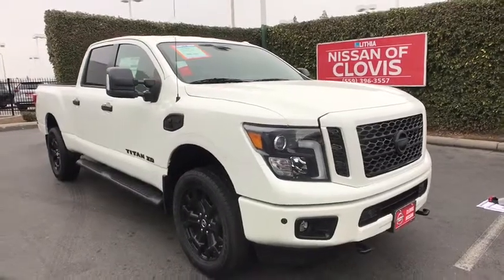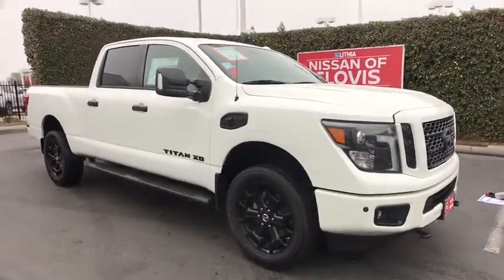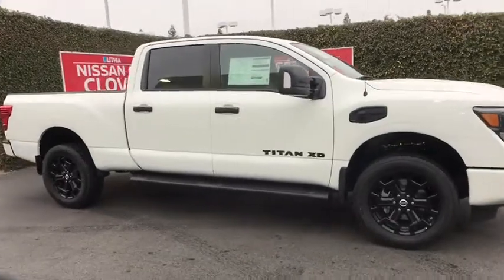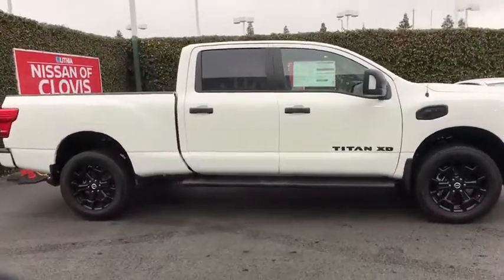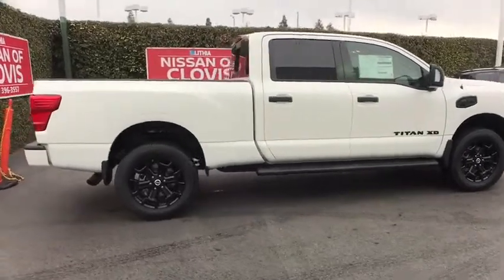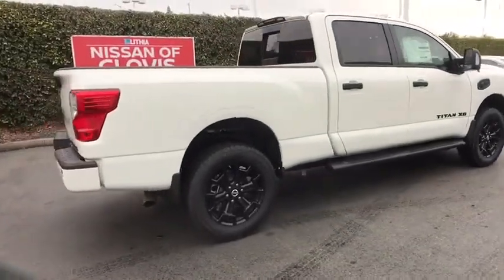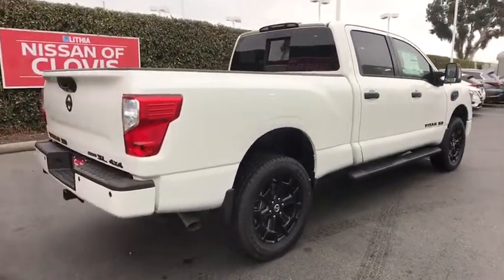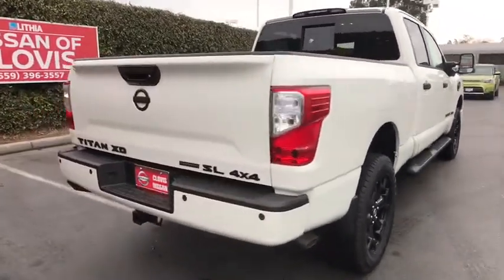2019 Nissan Titan XD Clovis, Selma, Fresno, Merced, Sanger, CA KN519084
PEARL WHITE New 2019 Nissan Titan XD available in Clovis, California at Lithia Nissan Clovis. Servicing the Selma, Fresno, Merced, Sanger, CA area.
2019 Nissan Titan XD 4x4 Diesel Crew Cab SL - Stock#: KN519084 - VIN#: 1N6BA1F45KN519084

Nav System, Heated Leather Seats, Auto-Off Headlights, Onboard Communications System, Bed Liner, [K05] MIDNIGHT EDITION, Hitch, Back-Up Camera, Four Wheel Drive. SL trim, PEARL WHITE exterior and Black interior CLICK ME! KEY FEATURES INCLUDE: Back-Up Camera, Onboard Communications System, Auto-Off Headlights Rear Head Air Bag, Side Head Air Bag, Privacy Glass, Child Safety Locks, MP3 Player, Diesel, Heated Mirrors. OPTION PACKAGES: MIDNIGHT EDITION midnight edition exterior badge and black fender louver, Dark Headlamps, Black Mirrors & Door Handles, Fog Lamps w/Black Fog Lamp Finishers, Charcoal Interior Trim, Black Exterior Badging, Wheels: 20 x 7.5 Black Painted, Black Step Rails, Body Color Front Grille w/Dark Insert, Body Color Front & Rear Bumpers. Nissan SL with PEARL WHITE exterior and Black interior features a 8 Cylinder Engine, with 310 HP at 3200 RPM*. WHO WE ARE: ***Why is Nissan of Clovis the Go-To Spot for Fresno, Madera and Visalia Drivers Seeking a New or Used Nissan Vehicle? It could be our varied and accommodating selection of new Nissan models, including the much-loved Nissan Altima, Maxima, Sentra, Murano and Pathfinder. Perhaps it's our equally vast range of high-quality, Nissan of Clovis-approved used cars. Visit our dealership at 370 W Herndon Ave Clovis, California and find out for yourself!*** Horsepower calculations based on trim engine configuration. Please confirm the accuracy of the included equipment by calling us prior to purchase.